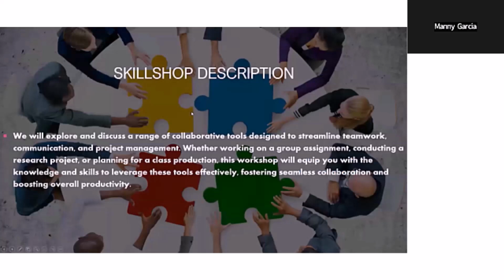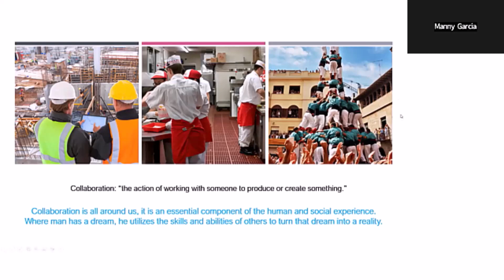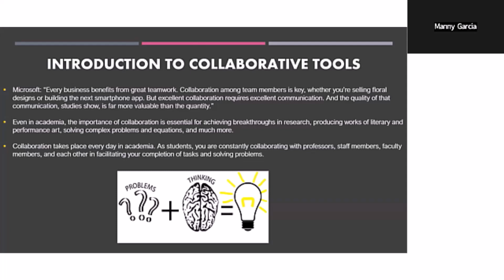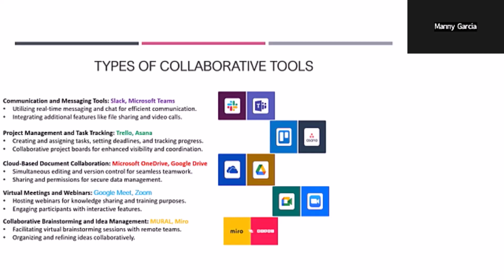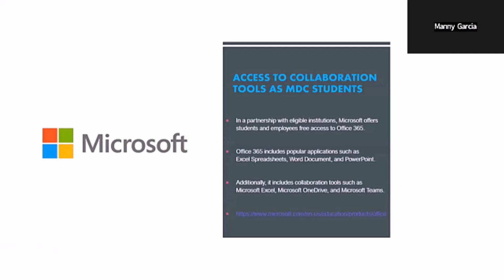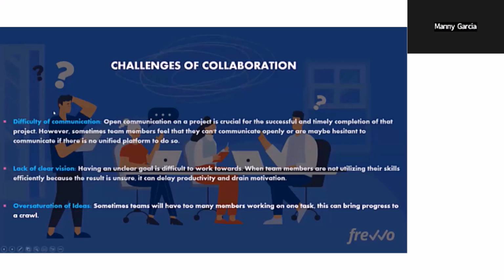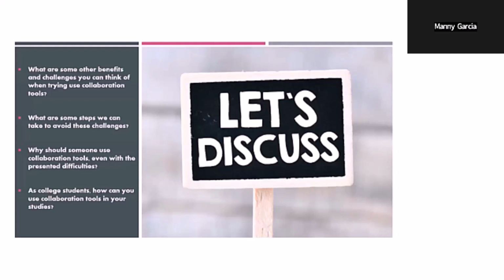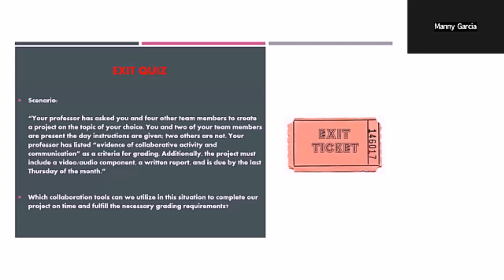Utilizing Collaboration Tools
This presentation explorers various collaboration tools and how to incorporate them into your academic functions.